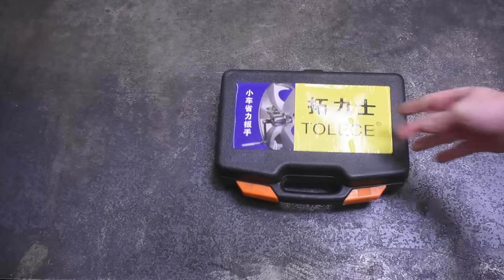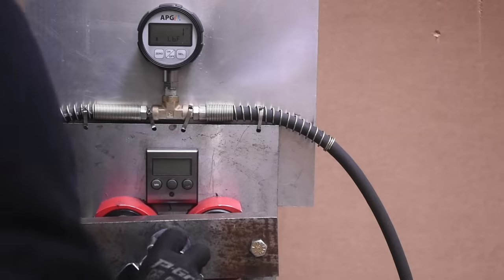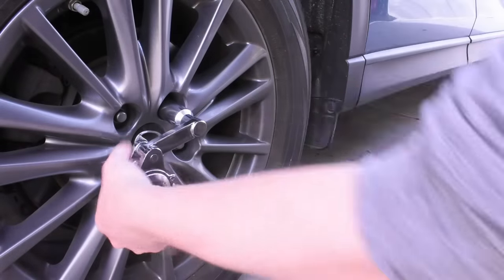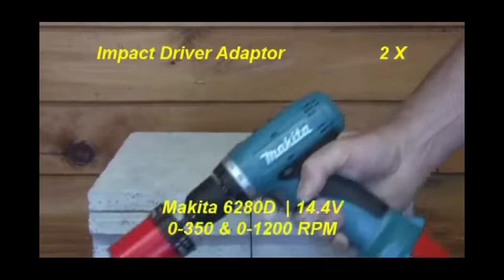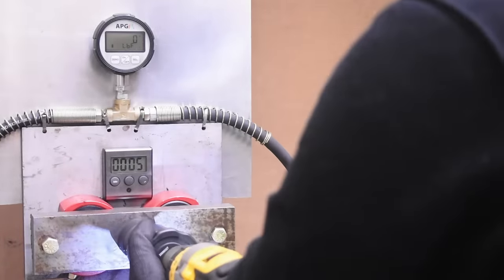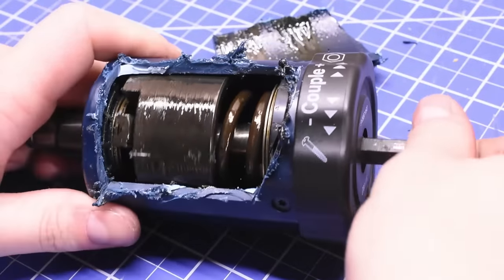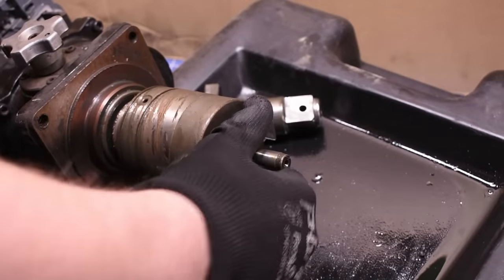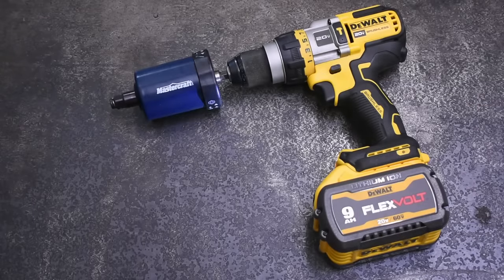Testing TikTok Tool Hacks: Surprisingly Amazing!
Our lifetime of *TOOL RANKINGS* A list of tools we've tested that don't suck Go check out @SomeGuysGarage !

Today we test a couple TikTok tool hack innovations and surprisingly, one is pretty awesome and has some design choices we feel should even find their way into modern cordless tools!